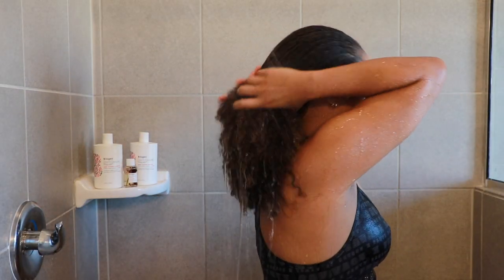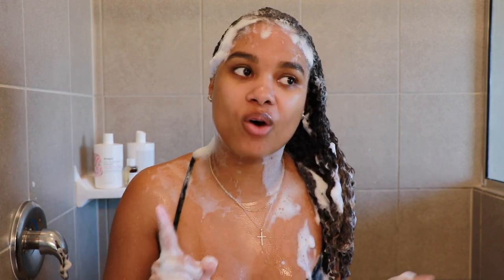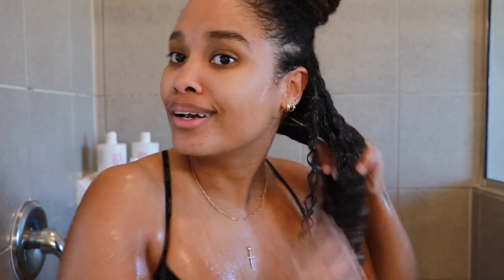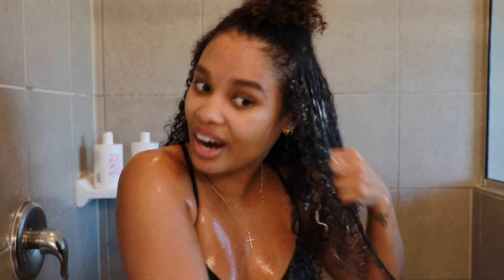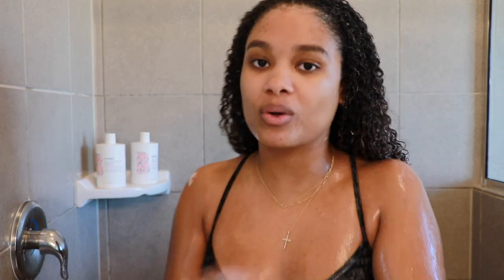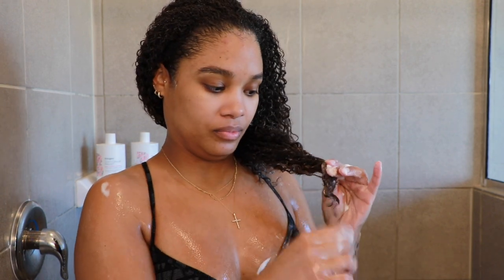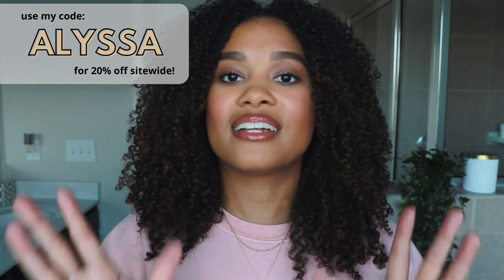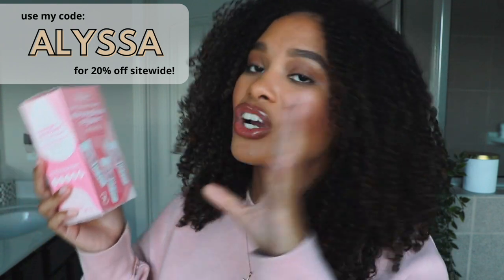my BEST wash and go yet?! BRAND NEW hair repair product review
My first washandgo of the year came out POPPIN’!!! I’m so excited to share some BOMB products that I really think will help you achieve all your hair goals this year. Seriously, we’re talking holy grail. Hope you enjoy, xo.

BOMB twist out on the first try! DETAILED tutorial l